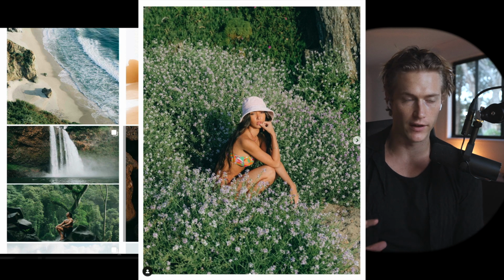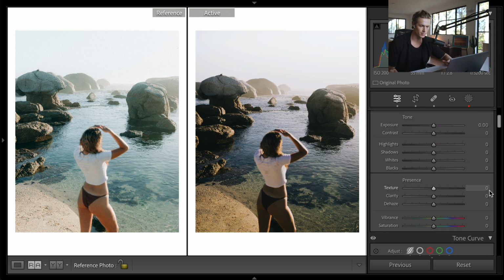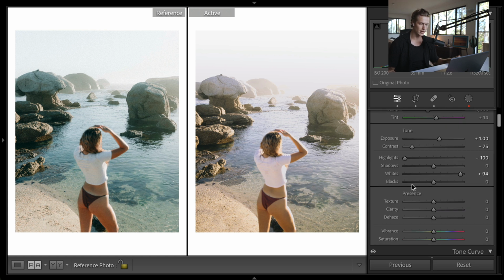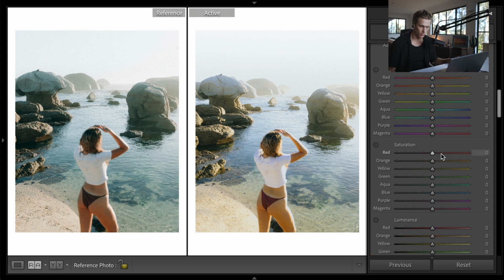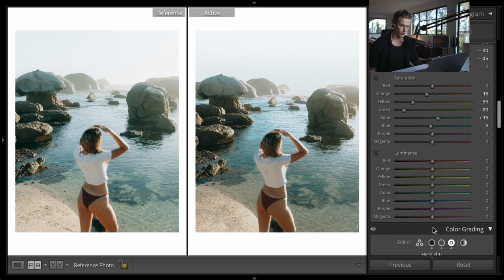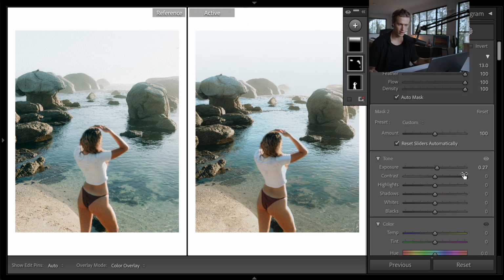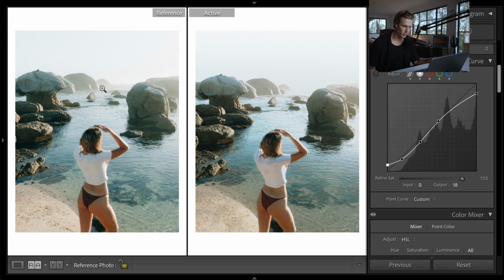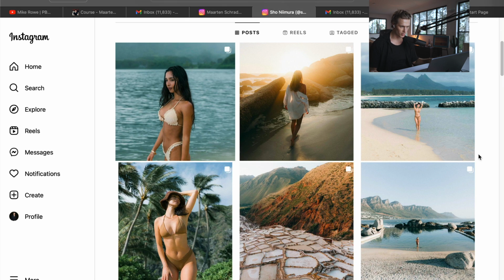GET THE FILM LOOK - Portraits Look Like Film, Lightroom presets - Free Lightroom Presets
Master editing to get the style you want.

Join over 1000+ editing students learning from over 100+ photographers.